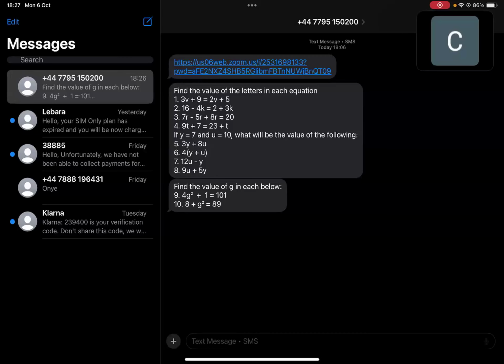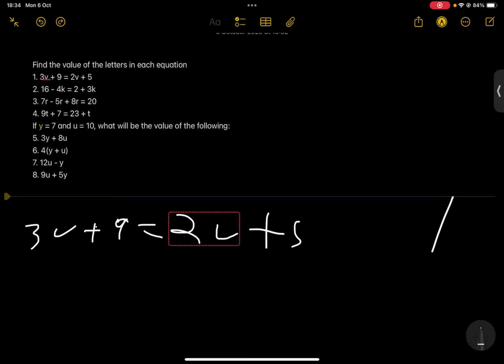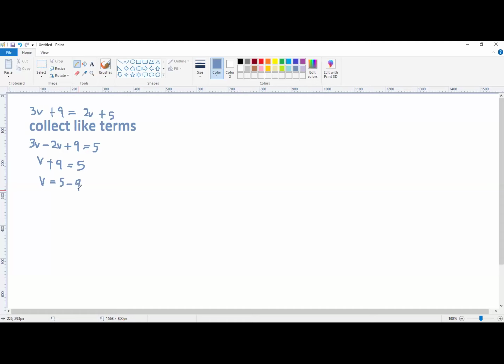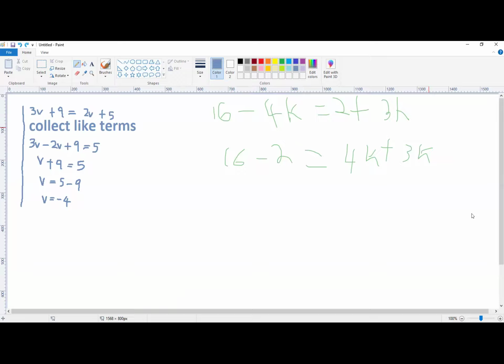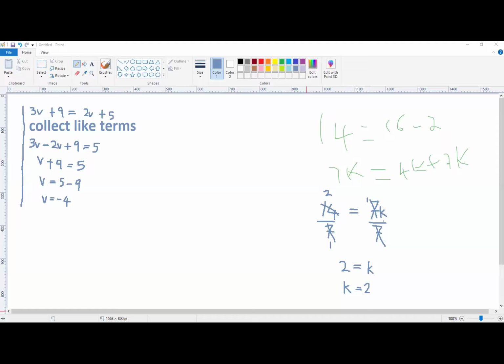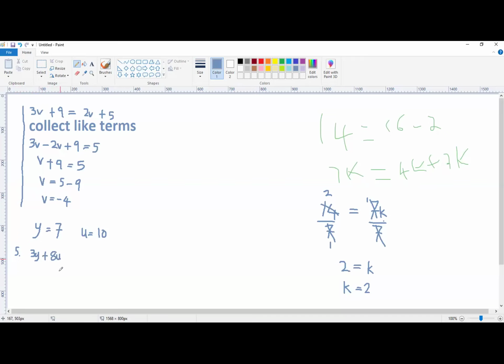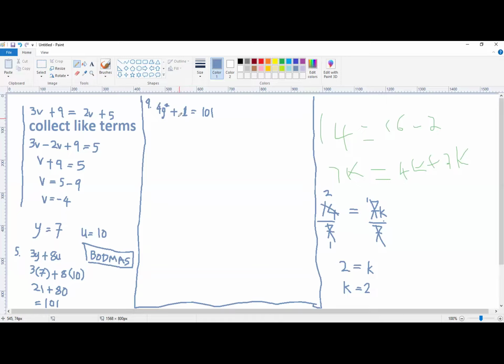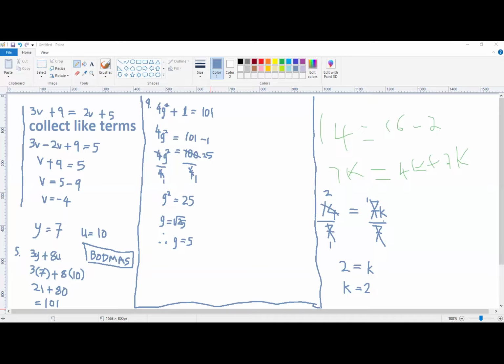Mason Learning Algebra 1